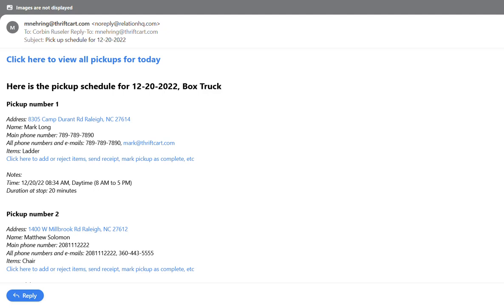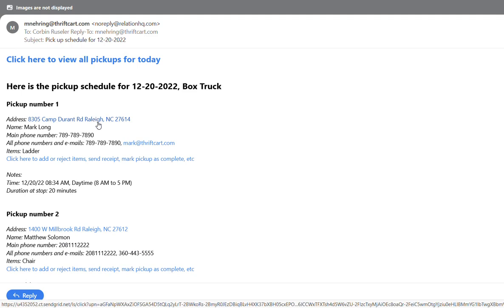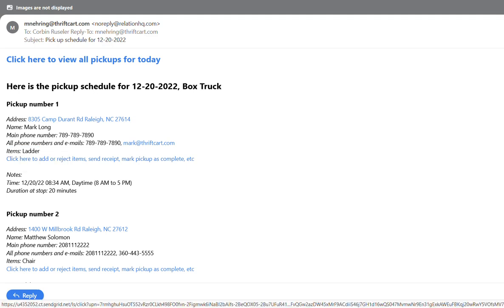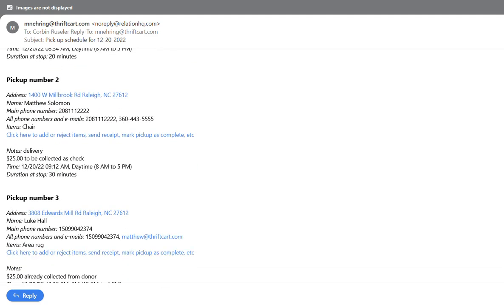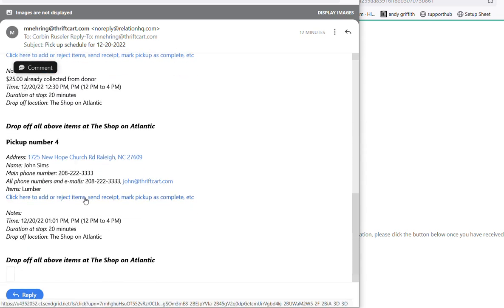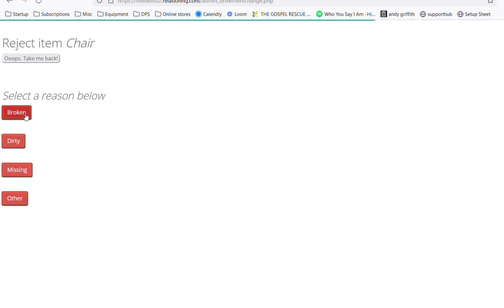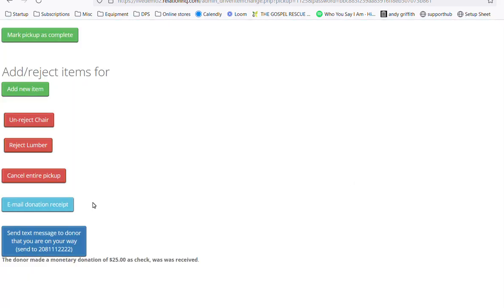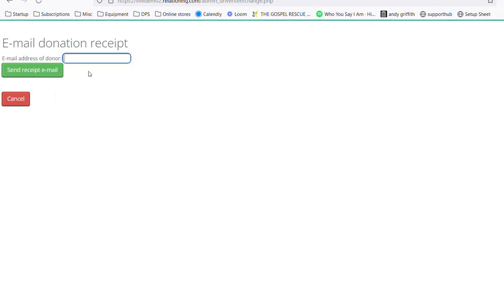Reviewing a driver's emailed route sheet